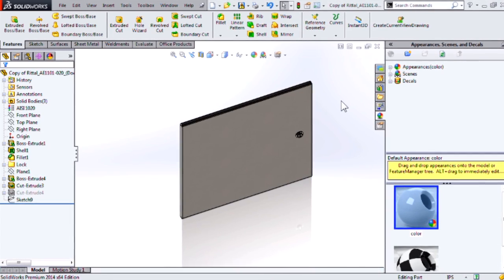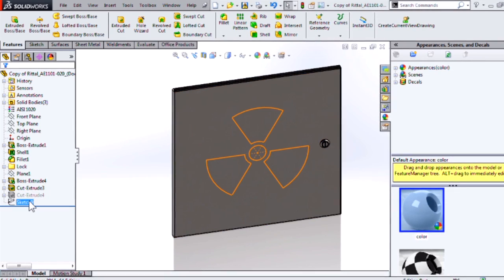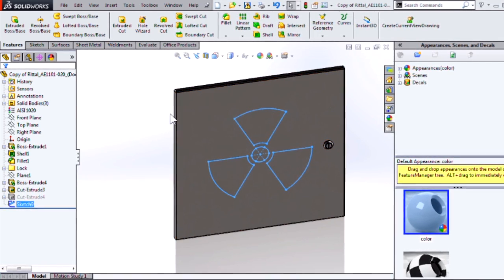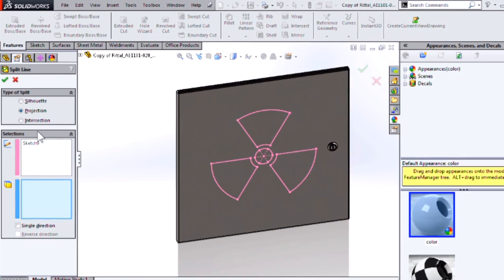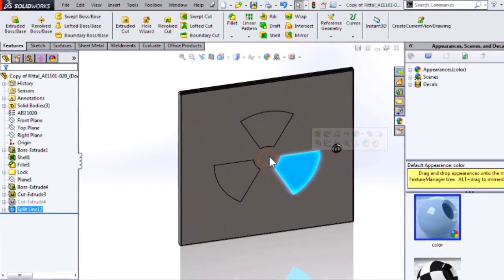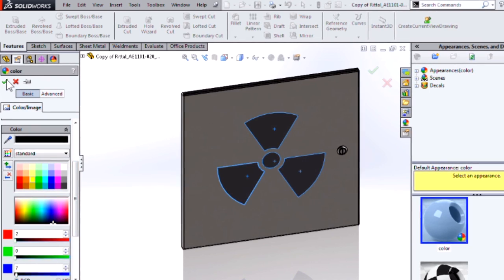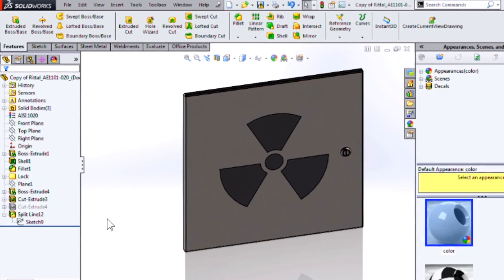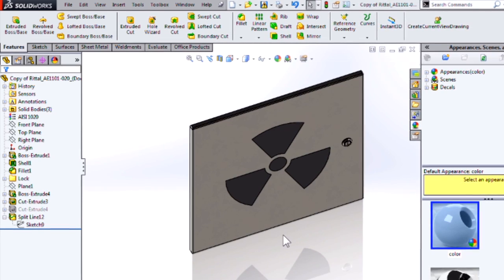SOLIDWORKS - Splitting Faces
Need to apply an appearance to a particular section of a face or want to turn your awesome sketch in different colored area? Split that face up and apply an appearance using the split line tool.